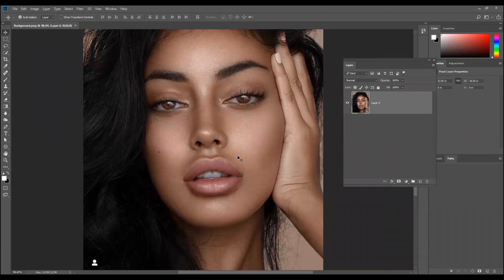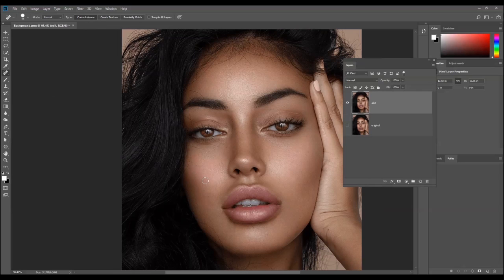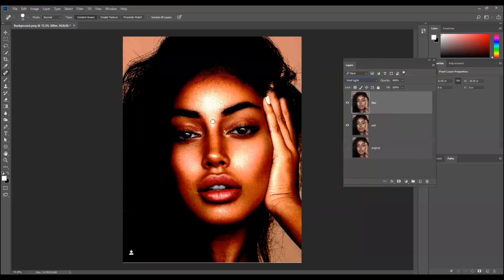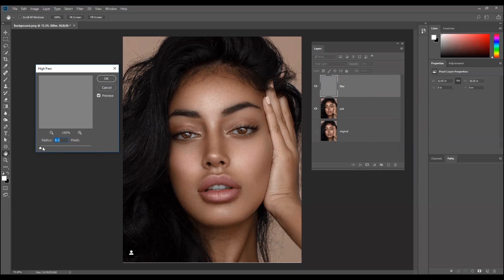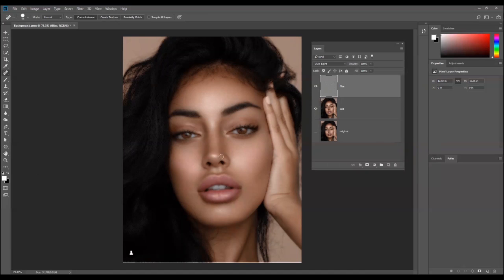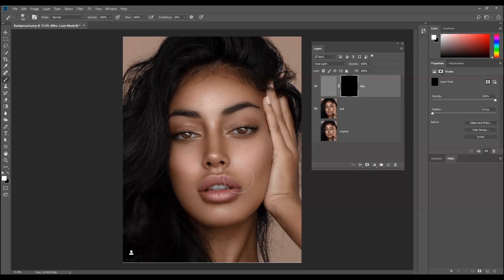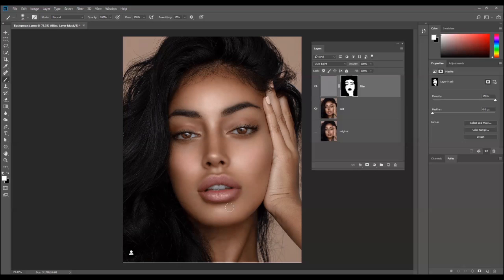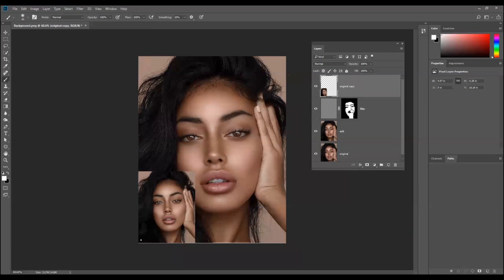photoshop face smoothing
this short tutorial will guide you to refine and smooth face in photoshop using simple, easy and quick method..